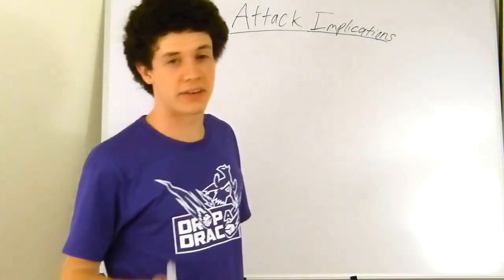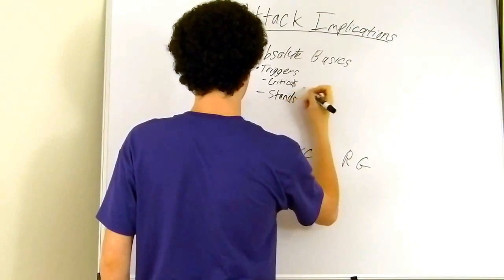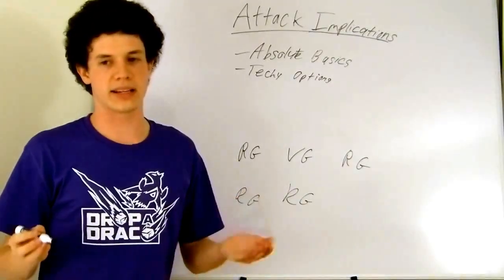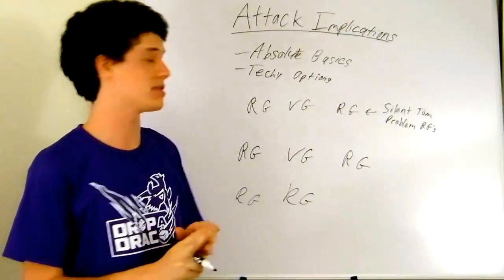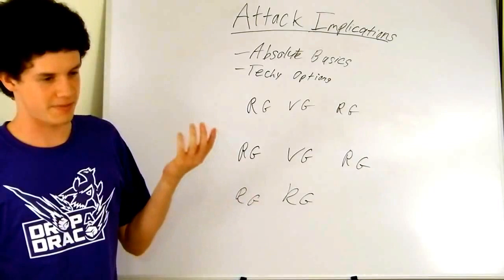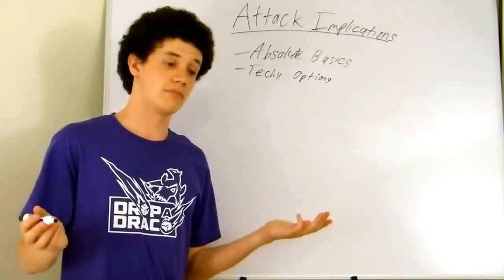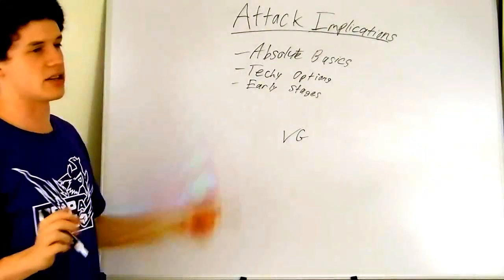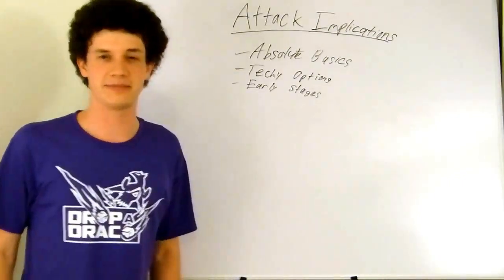Cardfight! Vanguard Lessons: Attack Order and Implications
In a game whose main mechanic involving attack your opponent to deal damage and eventually kill them...  We want to make sure that you're doing it right!

Our resident TCG expert and team member is back with another episode of Cardfight! Vanguard Lessons!  Today we answer the key question of what sentinels you should be using...

Today we will go in-depth into the order and implications of attacking.  From the basics of what triggers to run, to the advanced methods of late game decision-making, we'll discuss to proper methods of attacking to maximize your advantage and minimize your opponents potential!

Today the Doombringer Griffin will be discussing:

The Basics of Attack Order - 0:35
What Triggers You Play - 1:10
Problematic Rearguards - 5:59
Playing Around Disruption - 11:21
How to Combat a Rush - 15:14
Awkward Early Game - 18:54

WANT TO TAKE A BREAK FROM THE VANGUARD ACTION?!
READY TO HANG OUT AND PLAY SOME AWESOME VIDEO GAMES?!
JOIN TEAM ABSOLUTION GAMING TODAY!!!